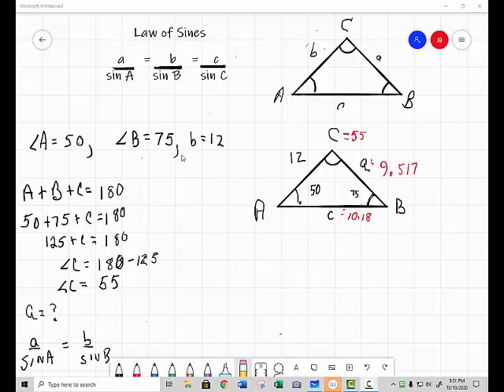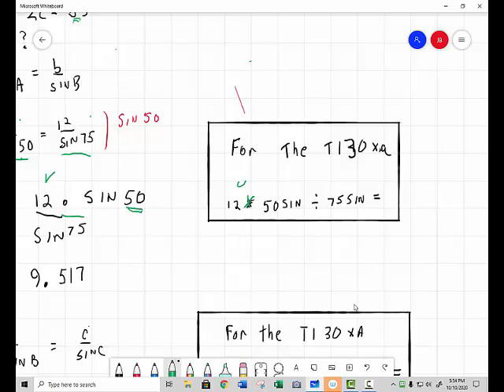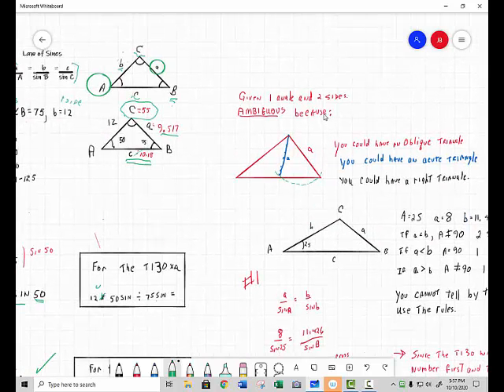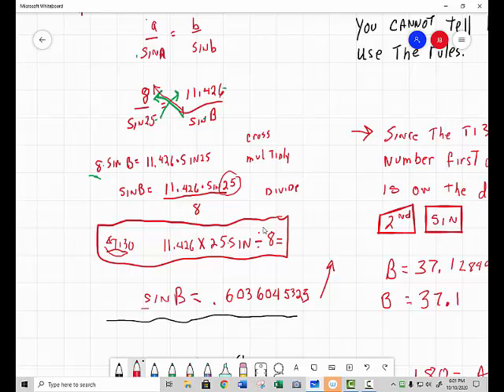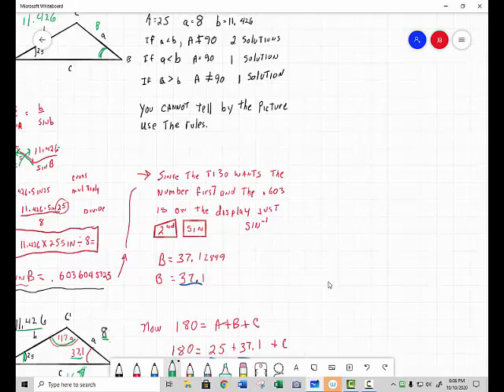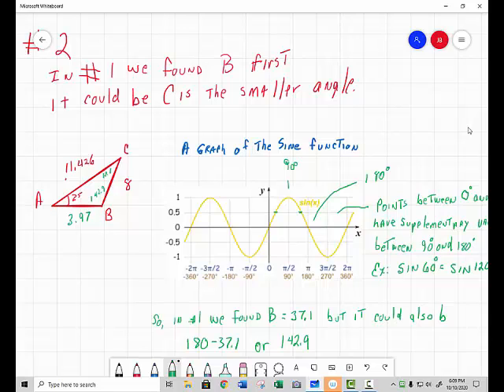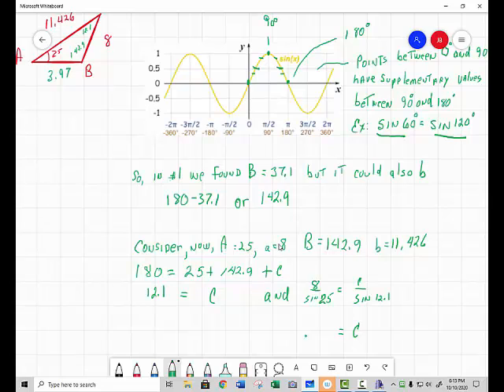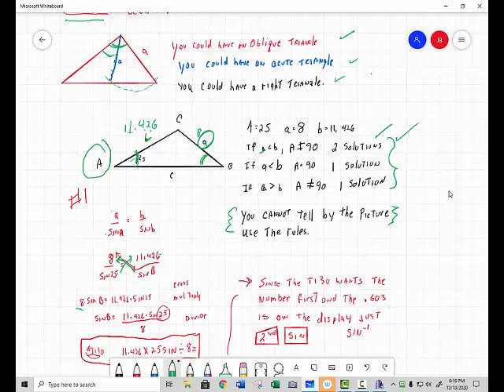Law of Sines